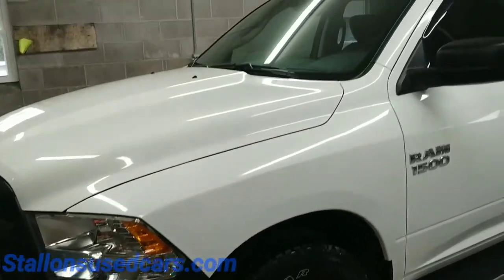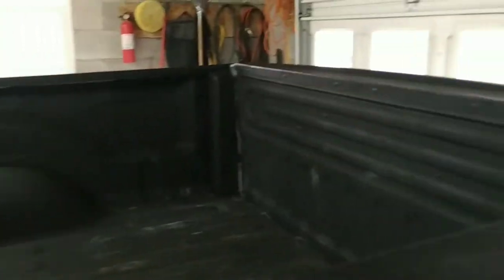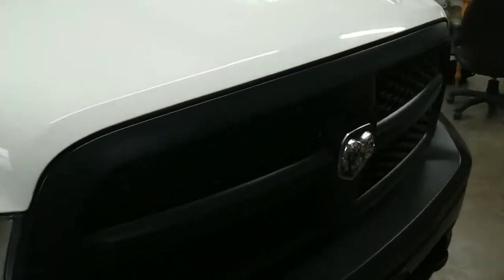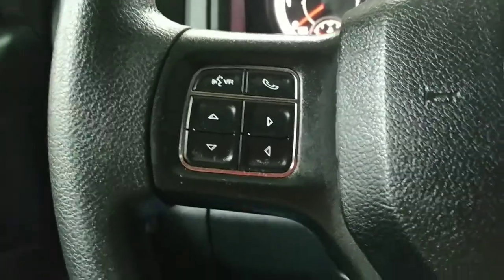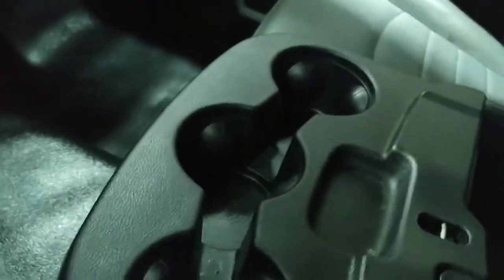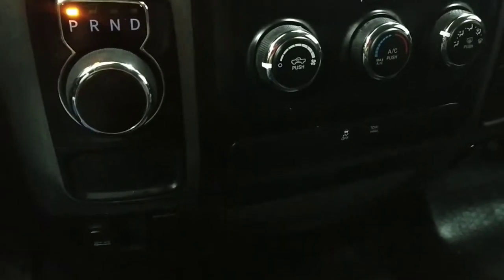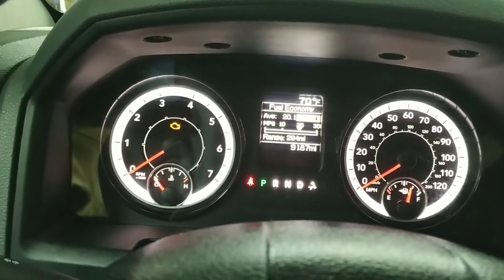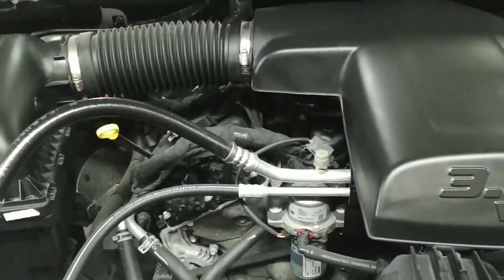2018 RAM 1500 Quad Cab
Very low miles Ram 1500 quad cab pickup.

Shot on Mi A2 and edited in PowerDirector Pro